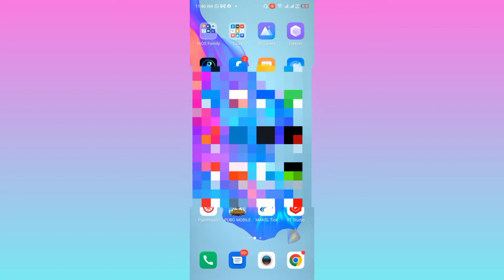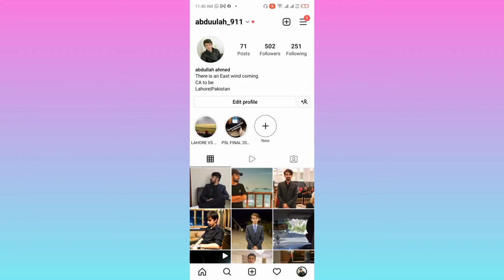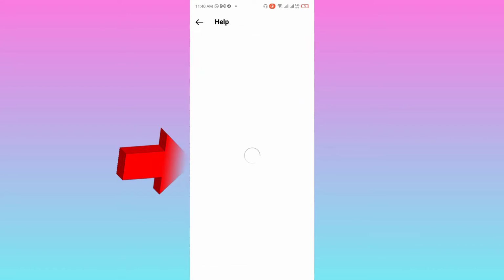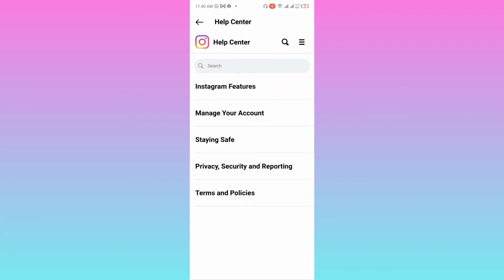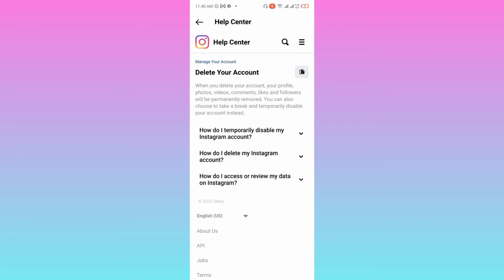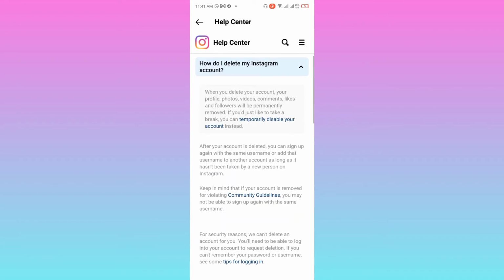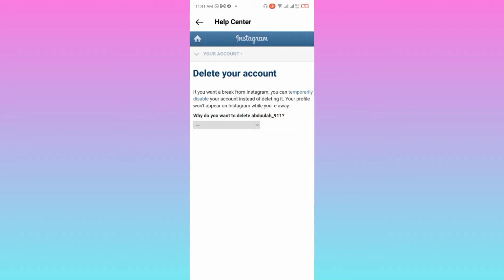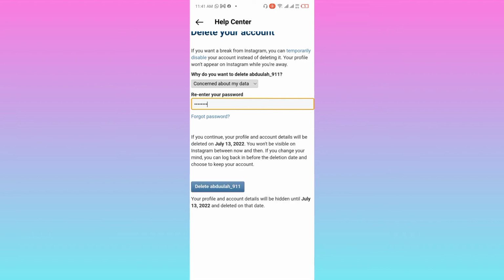How to delete your Instagram account permanently in 2022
In today's short tutorial video I am going to show you how you can delete your Instagram account profile in 2022
delete your Instagram account
how to delete your Instagram account
how to delete your Instagram profile
delete your Instagram profile
how to delete your Insta profile
insta I'd delete
delete your insta id
insta id delete
insta id Kaise delete karain